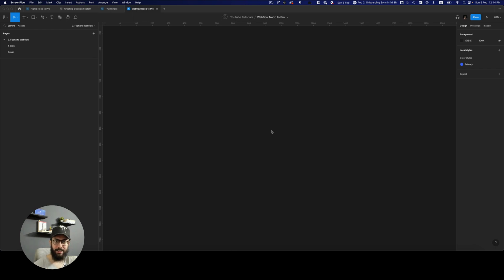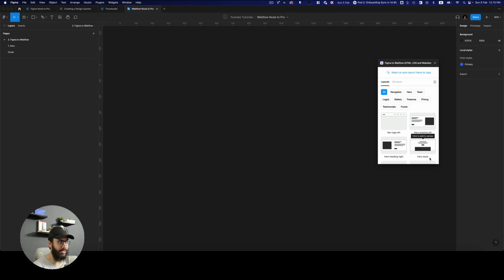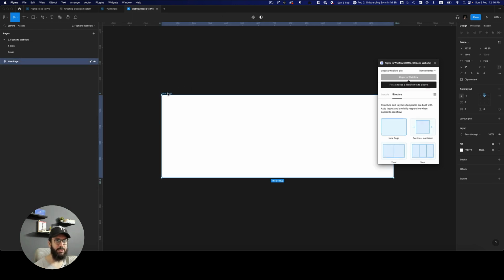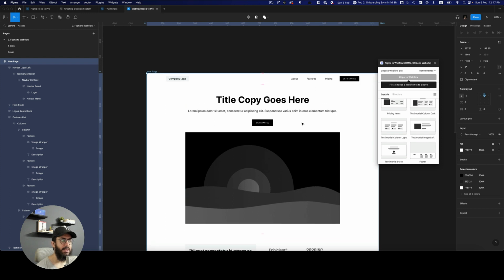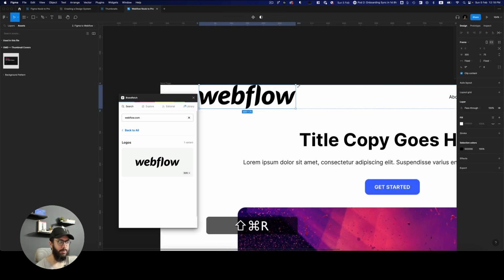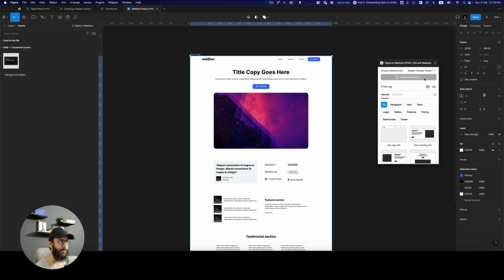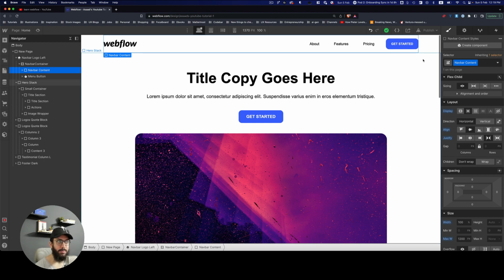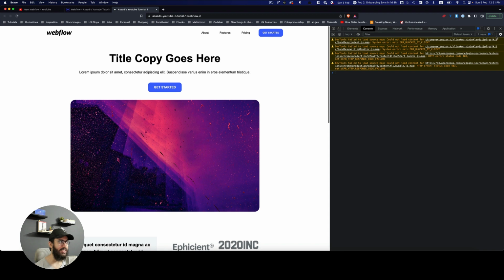Webflow Noob to Pro: Figma to Webflow Plugin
Learn to use Figma to Webflow Plugin in this free course by AM Design on Webflow Noob to Pro.

Here I teach the basics of webflow, and how to navigate between certain panels and elements, and how to quickly create a structure of a page.